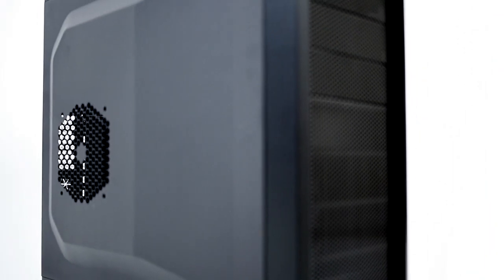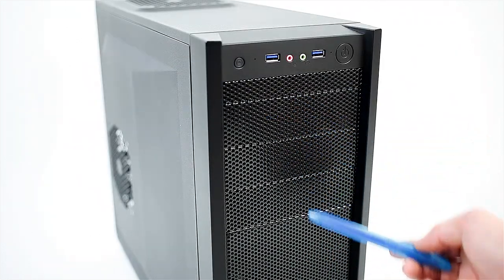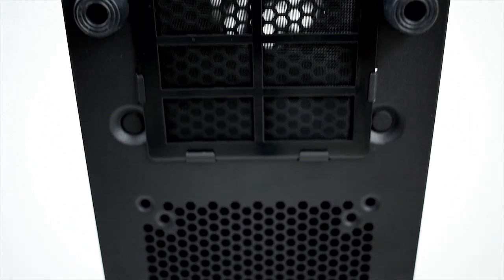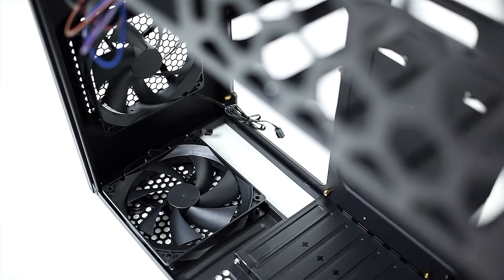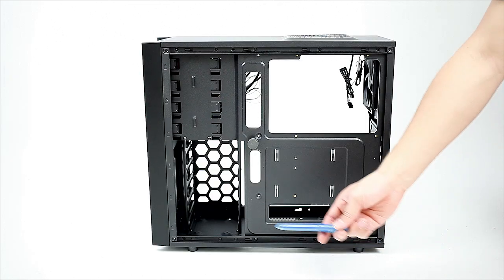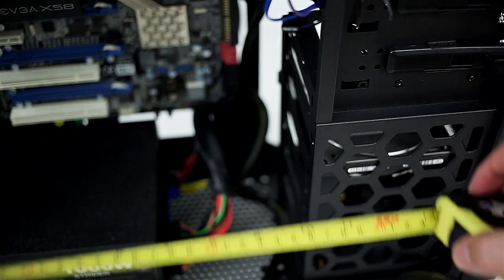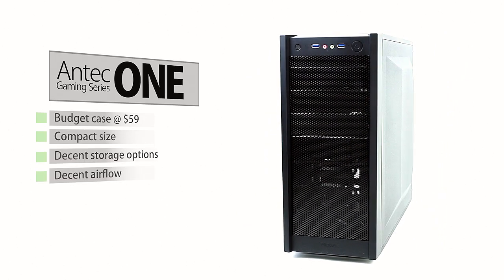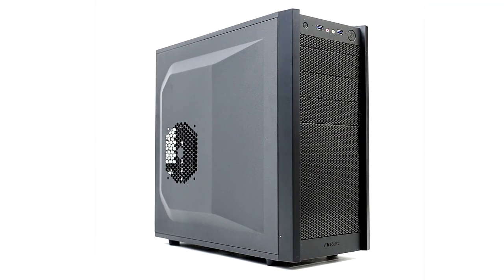Antec ONE Case Review